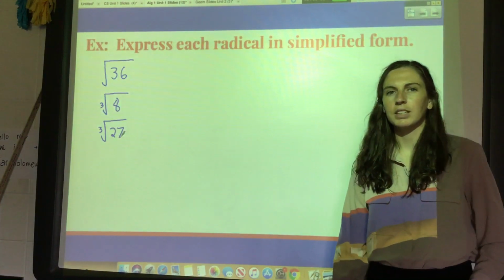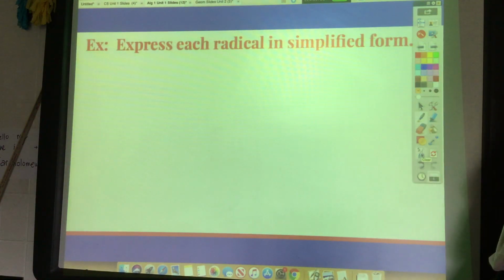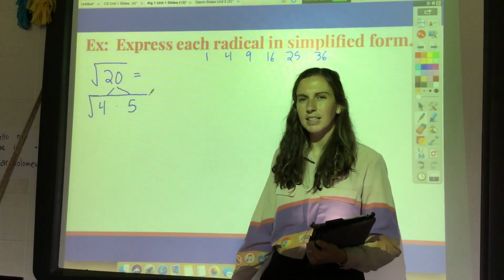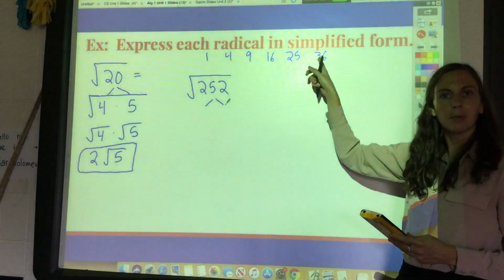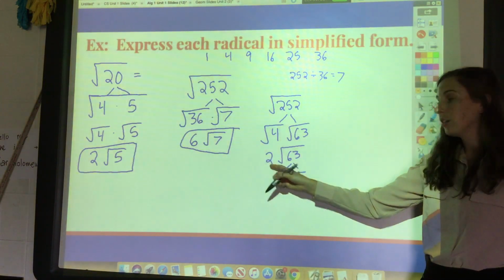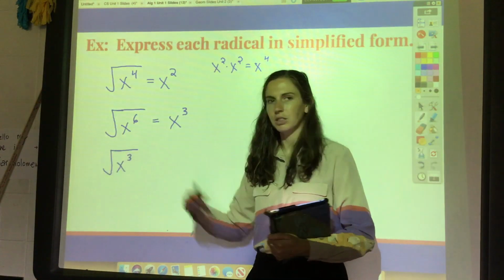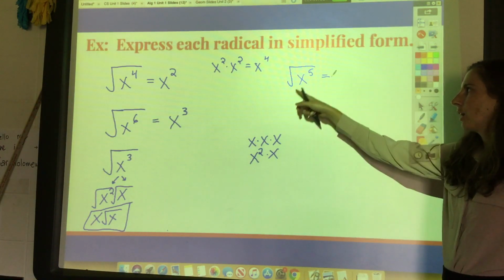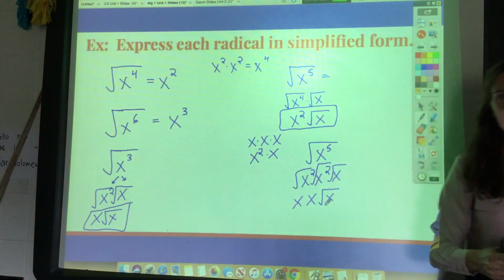Breaking Down Radicals (Part 1)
Use perfect squares (or cubes) to break down your radicals as much as you can. Remember, a radical is more simplified when less stuff is under the radical sign.

Algebra 1